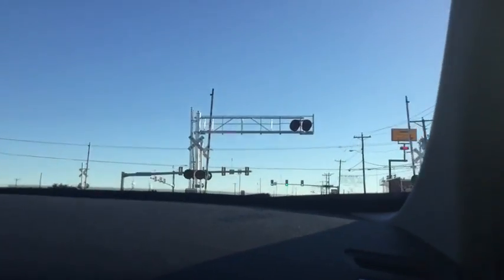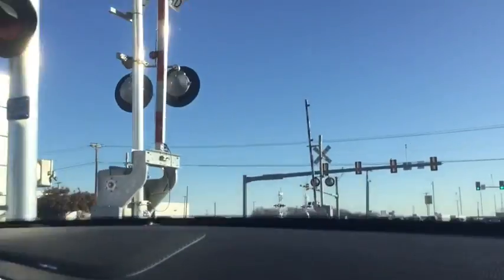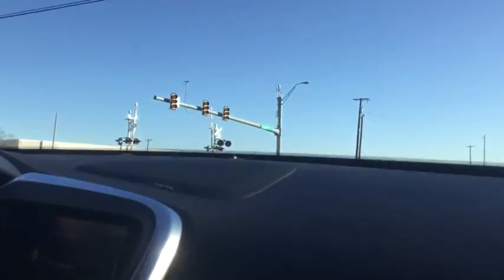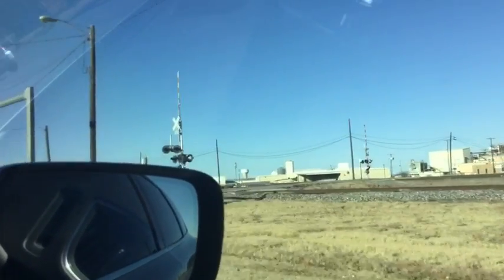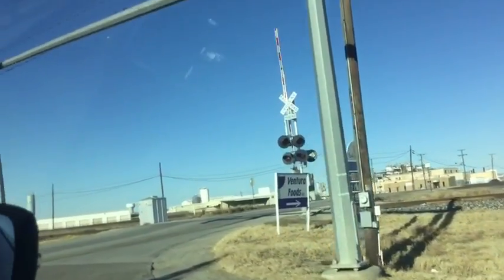Update At All 3 East Industrial Avenue Railroad Crossings, Saginaw, TX